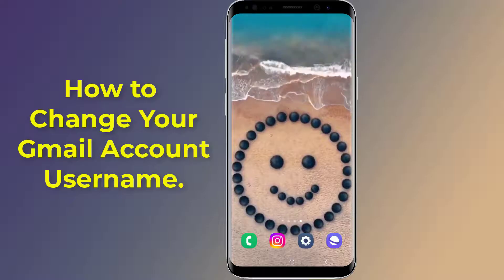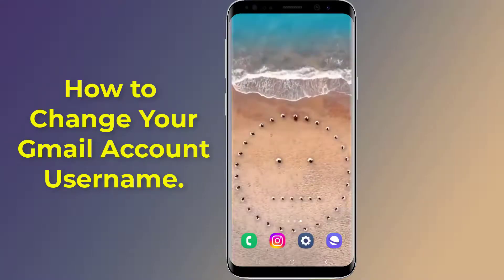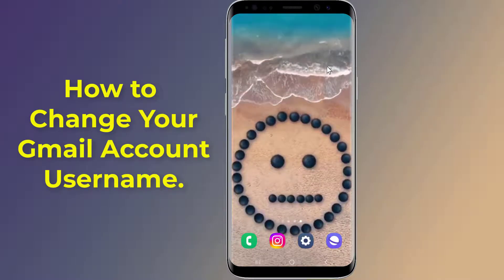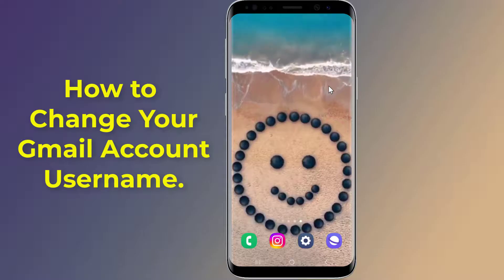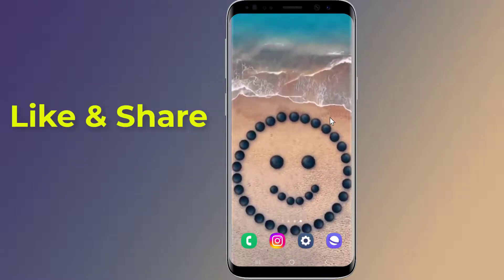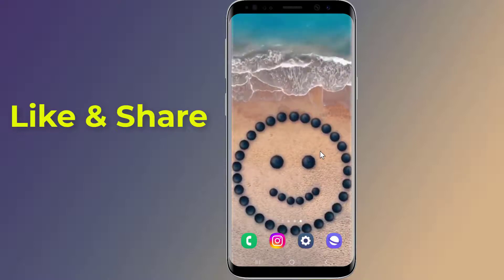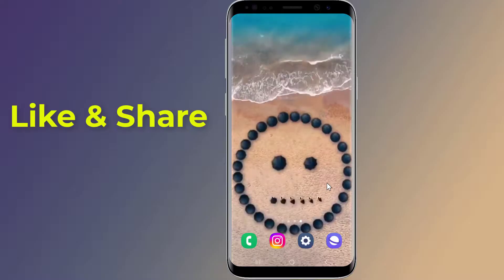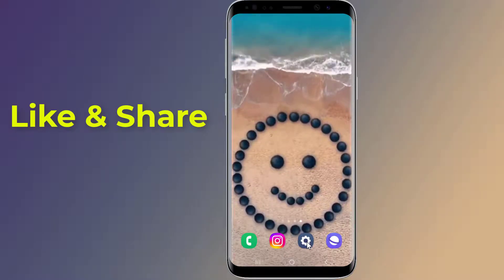How to Change Gmail Username in Android Mobile Phone!! - Howtosolveit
Do you want to Change your Gmail account username ID in android mobile phone.You can change your name on Gmail as many times as you want.You can use Gmail app or Google account to change Id Name Address & your username. In this video I will show you step by step in android mobile to change your display name on your email. So, this is how to change gmail username on android mobile phone. I hope this video will help you to change the username of your gmail account.

How to Play YouTube in Background while using other apps